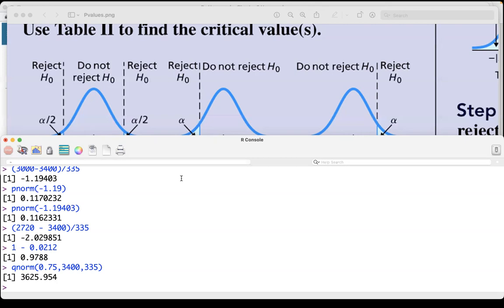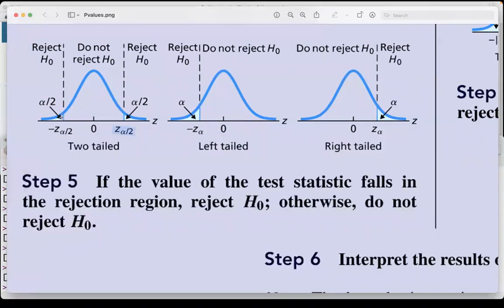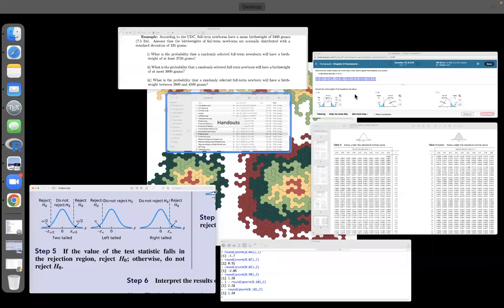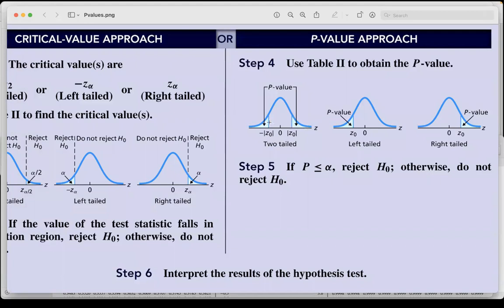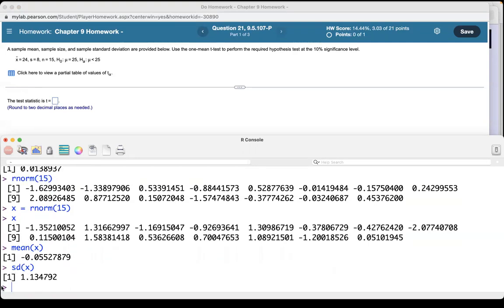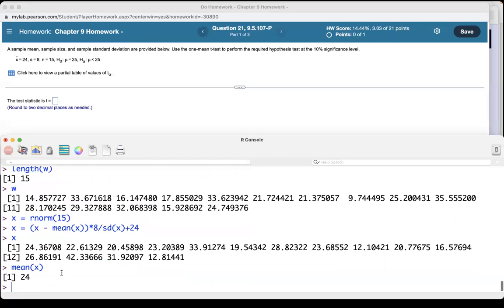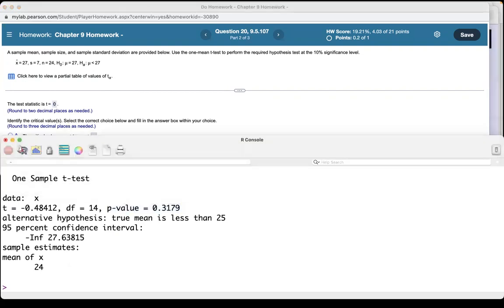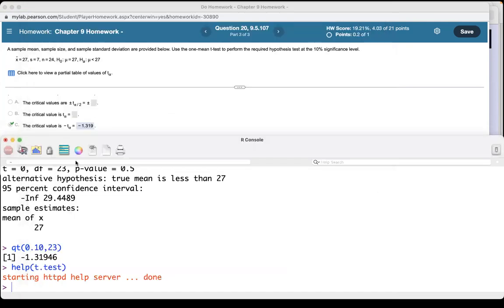R and Chapter 9 (Hypothesis Testing with One Population)